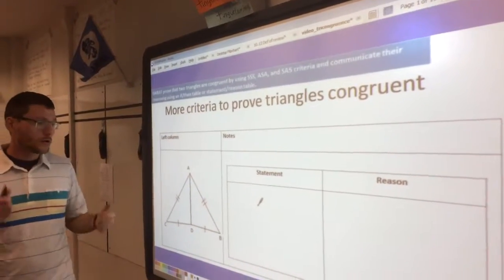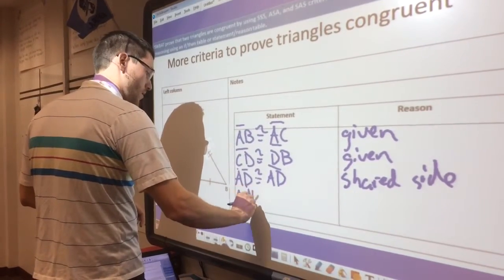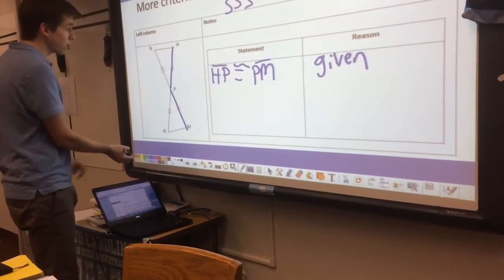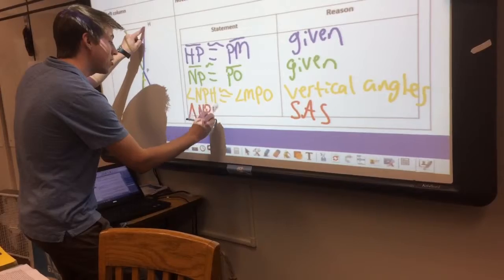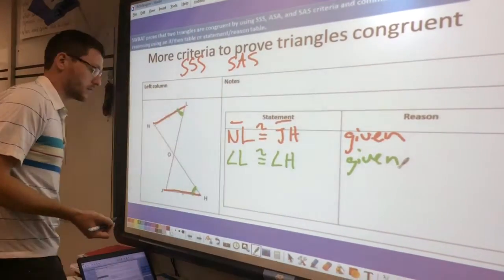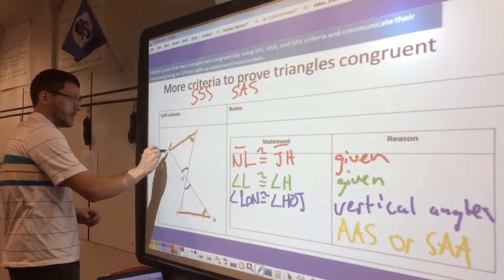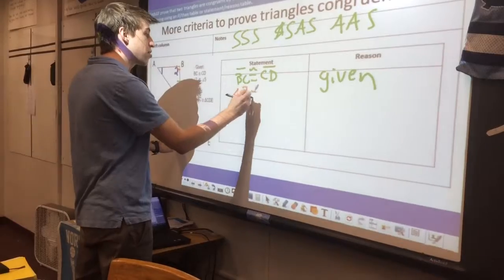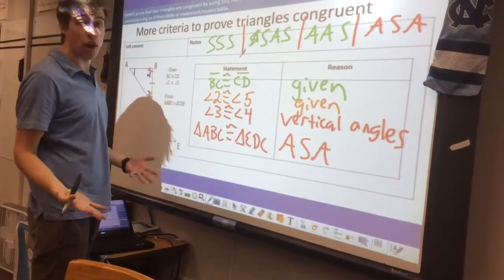Skill 10- triangle congruence (SSS, SAS, AAS, ASA)